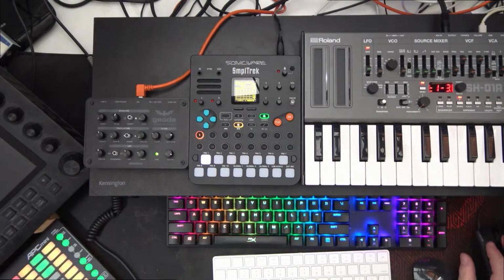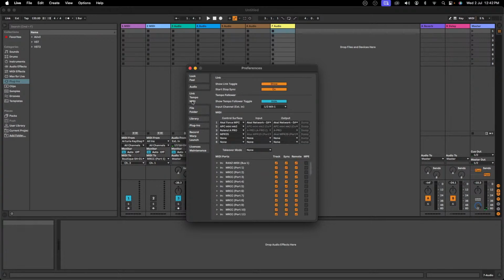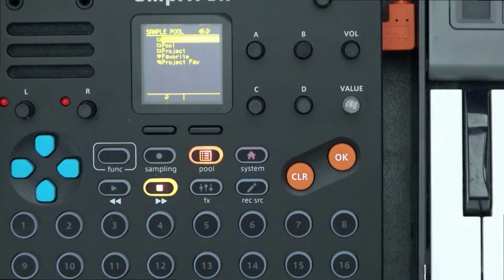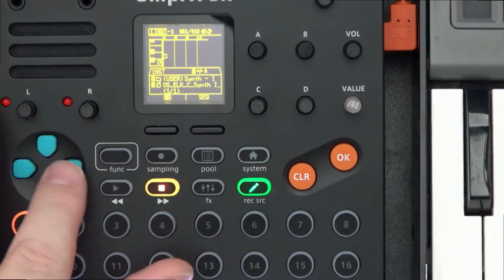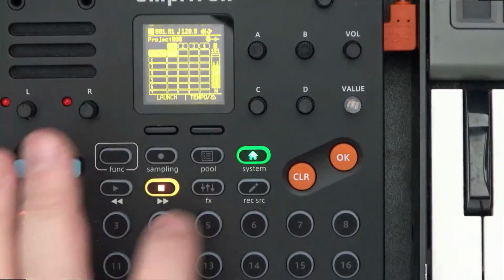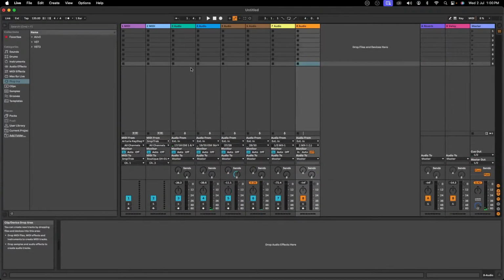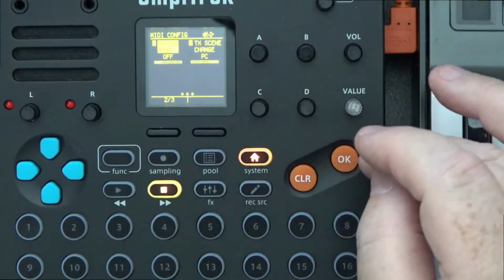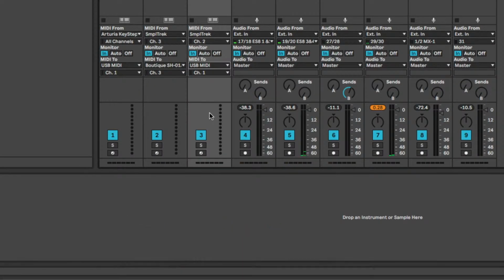Synth Geekery - trying some stuff out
inpromptu stream

Synth Geekery is a show about synthesizers, drum machines, samplers, sequencers, modular or eurorack synths and much more. Talk to me and our special guests live - plus our regular segments including Funny Side, latest music technology news from the Geekery, Ranzee's Rant, Name that synth and Ebay Scammers/Price Watch.

Join us on our Zoom Call chat - be part of the show. Details announced in the stream.

Video contents:
00:00 Show starts
2:30:00 Wrap up

Video chatties:
Andy Joyce (SynthAddict):    / @SynthAddict
Daren T. Housse:  / @daren.t.housse2121
Chris - aka Maikshifter:    / @Maikshifter
Ian J. Cole - aka Sinners Music: / @IanJCole

More information about this episode (including links to news items, videos and images) can be found on the blog post here: